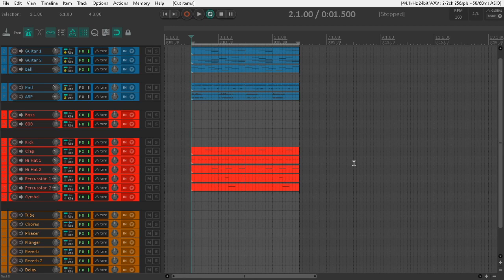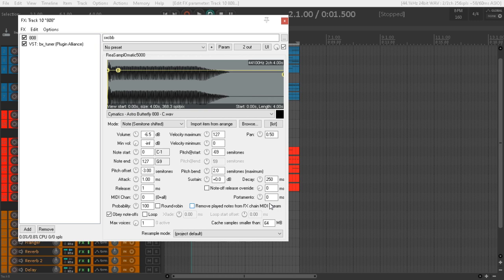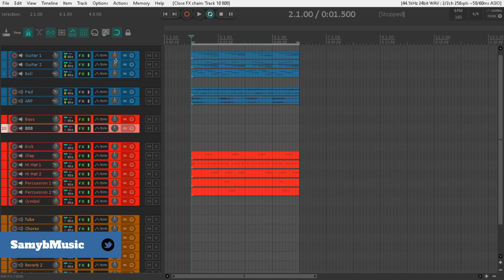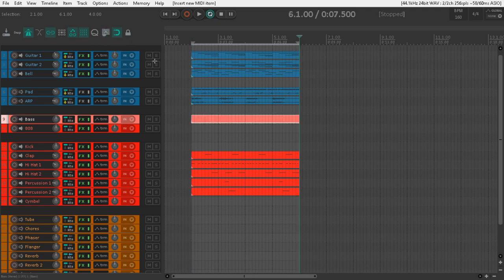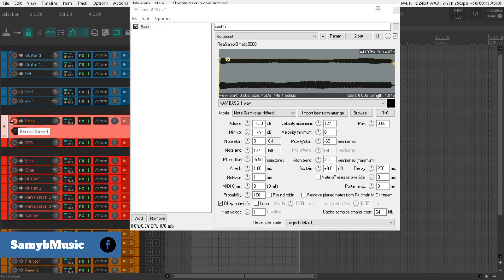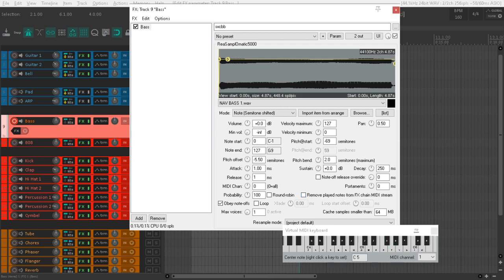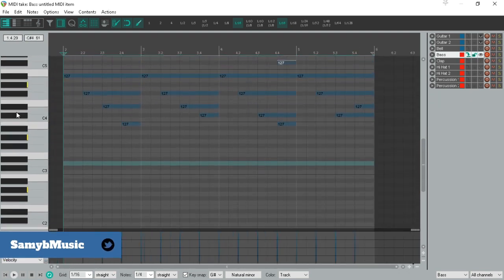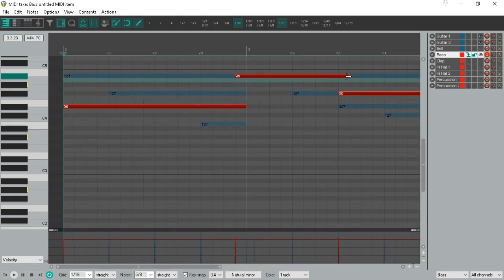Free 808 Slide Tutorial in Reaper - How to do it the rightway in Reaper No Extra Plugins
A simple tutorial on Reaper on how to do 808 slides on Reasamplomatic5000... it’s easy as hell..!!
I have seen some other tutorials using grace samplers and other VST's but these tutorial teaches you how to do it natively in reaper.
with the new Portamento feature added to RS5K in reaper 6.12. i been producing with Reaper for a while now and below links to some tracks i produced mixed and mastered in reaper.